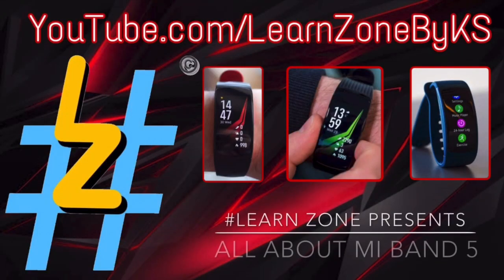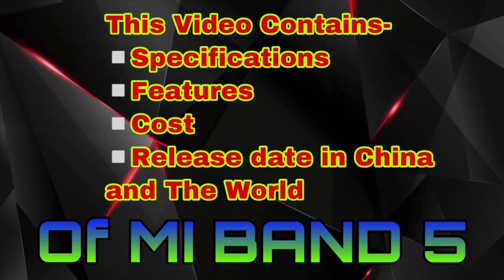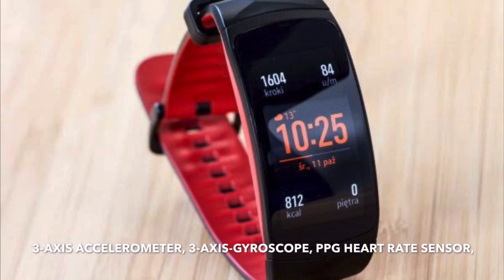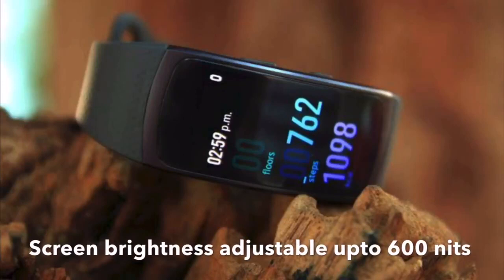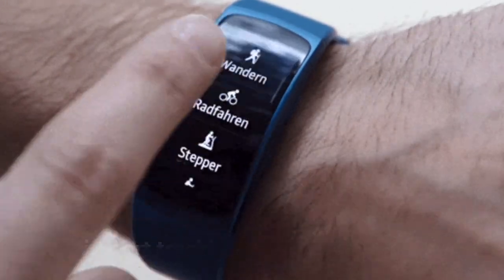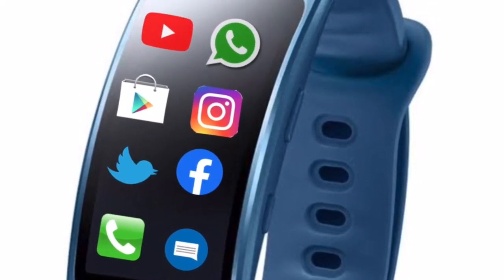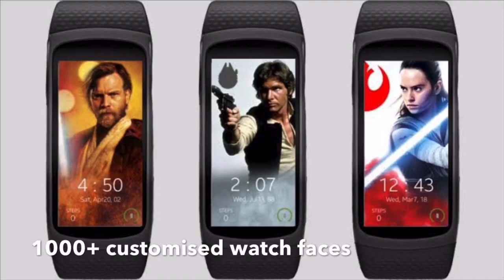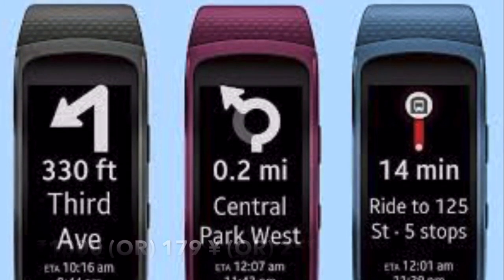Mi Band 5 with ANDROID??? || All About MI BAND 5 || All INFO REVEALED || LiveSmart || XIAOMI BAND 5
THIS VIDEO HAS ALL THE OFFICIAL INFORMATION ABOUT THE UPCOMING MI BAND 5. THIS VIDEO CONTAINS SPECIFICATIONS {Screen, display, battery etc.} FEATURES {NFC, android support, auto sport tracking, etc.} COST & RELEASE DATE {UPDATED}
TAGS-
mi band 5 review, mi band 5 unboxing,
mi band 5 tamil,
mi band 5i,
mi band 5 features,
mi band 5 china,
mi band 5 unboxing hindi,
mi band 5 telugu,
mi band 5 unboxing tamil,
mi band 5 ad,
mi band 5 all features,
mi band 5 avengers edition,
mi band 5 add,
mi band 5 advertisement,
mi band 5 and 4,
mi band 5 app,
mi band 5 kab aayega,
mi band 5 beebom,
mi band 5 buy,
mi band 5 bangla,
mi band 5 blood pressure,
xiaomi mi band 5 bangla,
mi band vs honor band 5,
mi band 5 vs honor band 5i,
mi band vs honor band 5 tamil,
mi band 5 concept,
mi band 5 charging,
mi band 5 call,
mi band 5 cost,
mi band 5 charger,
mi band 5 camera,
mi band 5 call receive,
mi band 5 details,
mi band 5 design,
mi band 5 date,
mi band 5 display,
mi band 5 release date,
mi band 5 launch date in india,
mi smart band 5 release date,
mi new band 5 release date,
mi band 5 english,
mi band 5 event,
mi band 5 español,
mi band 5 ecg,
xiaomi mi band 5 español,
mi band 5 launch event,
mi band 5 unboxing english,
mi band 5 features in hindi,
mi band 5 full review,
mi band 5 first look,
mi band 5 faces,
mi band 5 features and specifications,
mi band 5 function,
mi band 5 funções,
mi band 5 gogi,
mi band 5 google maps,
mi band 5 global version,
mi band 5 gps,
mi band 5 gadgetin,
mi band 5 gearbest,
mi band 5 global,
mi band 5 google pay,
mi band 5 hindi,
mi band 5 hidden features,
mi band 5 how to charge,
mi band 5 hacks,
mi band 5 honor,
mi band 5 huawei,
mi band 5 in tamil,
mi band 5 in hindi,
mi band 5 in china,
mi band 5 in telugu,
mi band 5 in india,
mi band 5 in malayalam,
mi band 5 in dubai,
mi band 5 information,
jam tangan mi band 5,
jam mi band 5,
mi band 5 jersu,
jam xiaomi mi band 5,
kapan mi band 5 rilis,
honor band 5 mi band 4 karşılaştırma,
mi band 5 kutu açılımı,
mi band 5 khi nào ra mắt,
mi band 5 kiedy,
mi band 5 kurulum,
mi band 5 launch,
mi band 5 leaks,
mi band 5 launch date,
mi band 5 launch in india,
mi band 5 launch date in india tamil,
mi band 5 launching date in india,
mi band 5 live,
mi band 5 malayalam,
mi band 5 music control,
mi band 5 model,
mi band 5 mi band 5,
mi band 5 malaysia,
mi band 5 malaysia price,
mi band 4 vs mi band 5,
mi band 4 mi band 5,
mi band 5 news,
mi band 5 nfc,
mi band 5 new features,
mi band 5 notifications,
mi band 5 ne zaman çıkacak,
xiaomi mi band 5 nfc,
nix mi band 5,
mi band 5 official video,
mi band 5 official trailer,
mi band 5 official release date,
mi band 5 oximeter,
mi band 5 options,
mi band 5 official price in bd,
mi band 5 official,
xiaomi mi band 5 official video,
honor band 5 o mi band 4,
meglio honor band 5 o mi band 4,
mi band 5 price,
mi band 5 price in india,
mi band 5 pro,
mi band 5 promo,
mi band 5 price in bangladesh,
mi band 5 preview,
mi band 5 price in pakistan,
mi band 5 price in india launch date,
mi band 5 quando vai lançar,
mi band 5 quando esce,
mi band 5 review in tamil,
mi band 5 release date in india,
mi band 5 review in hindi,
mi band 5 review in telugu,
mi band 5 review malayalam,
mi band 5 release,
mi band 5 release date tamil,
mi band 5 setup,
mi band 5 strap,
mi band 5 sinhala,
mi band 5 specifications,
mi band 5 smart watch,
mi band 5 spo2,
mi band 5 specs,
mi band 5 xiaomi,
mi band 5 technical guruji,
mi band 5 trailer in hindi,
mi band 5 trailer,
mi band 5 teaser,
mi band 5 trakin tech,
mi band 5 trailer tamil,
mi band 5 unboxing technical guruji,
mi band 5 unboxing telugu,
mi band 5 unboxing china,
mi band 5 update,
mi band 5 upcoming,
mi band 5 vs mi band 4,
mi band 5 vs honor band 5,
mi band 5 video,
mi band 5 vs realme band,
mi band 5 vs honour band 5,
mi band 5 voice assistant,
mi band 5 vs honor band 6,
mi band 5 watch,
mi band 5 watch faces,
mi band 5 wallpaper,
mi band 5 with iphone,
mi band 5 whatsapp,
mi band 5 waterproof,
mi band 5 watch price,
mi band 5 when launch in india,
mi band 5 xiaomi trailer,
mi band 5 xiaomi español,
xiaomi mi band 5 unboxing,
xiaomi mi band 5 مراجعة,
xiaomi mi band 5 обзор,